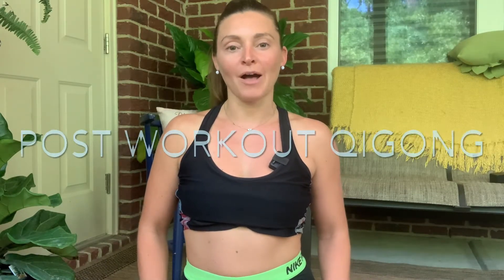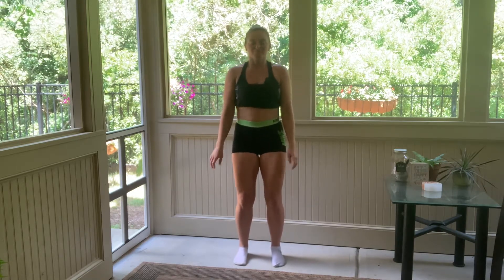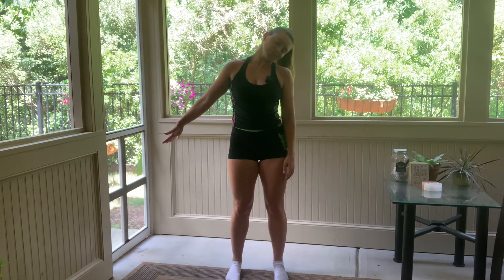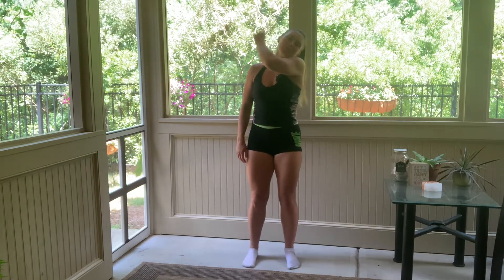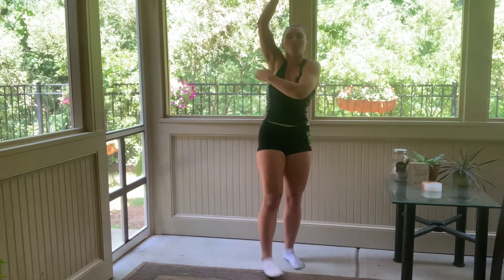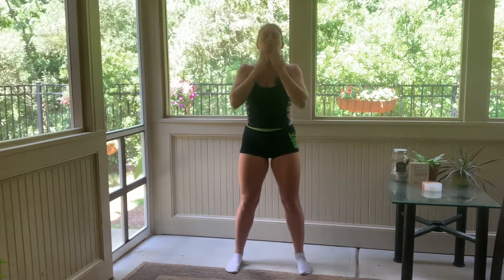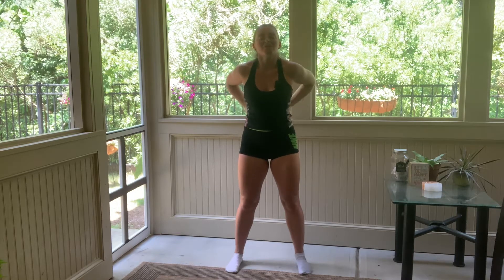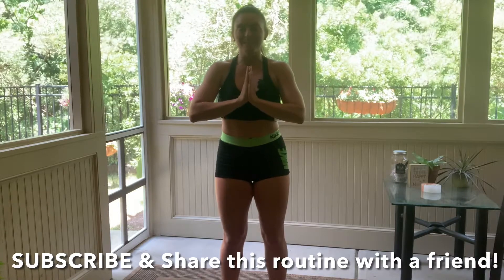Post Workout Qigong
Qigong is an excellent method to relax body and mind. Join Sinead, Doctor of Acupuncture and Chinese Medicine and Universal Healing Tao Qigong Instructor for this post-workout Qigong routine

Welcome to Inner Body Data™ - Self-Empowered Healthcare.
Inner Body Data™ combines traditional Chinese Medicine with somatic awareness practices (including Yoga, QiGong, Breath work, and more) to promote health and well-being. Sinéad holds Doctorate in Acupuncture & Chinese Medicine. She is a 4x certified (700+HR) yoga instructor and a certified Universal Healing Qigong Instructor (Mantak Chia). She has been teaching yoga since 2009, and qigong since 2016.